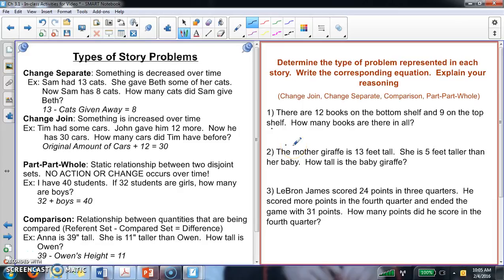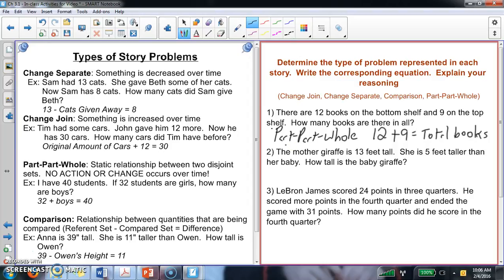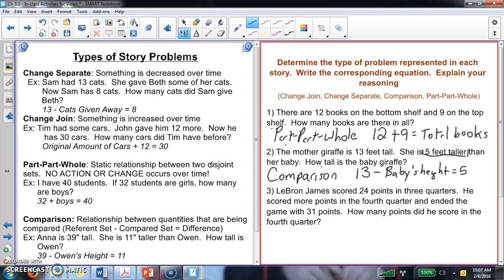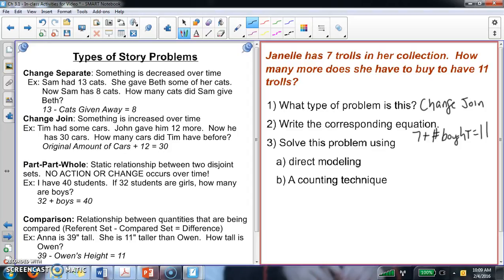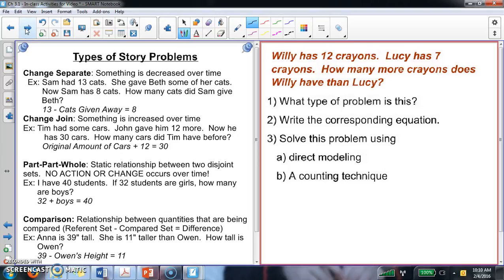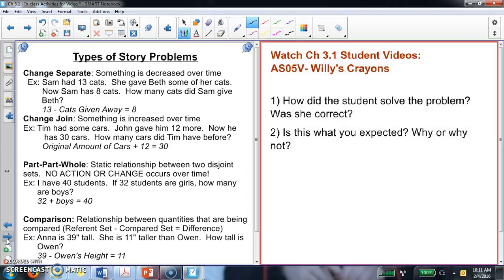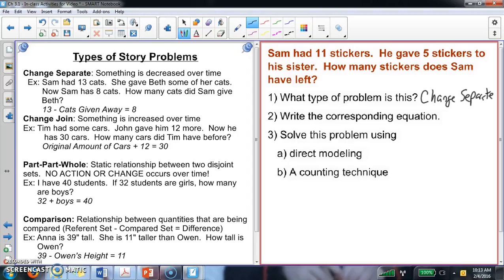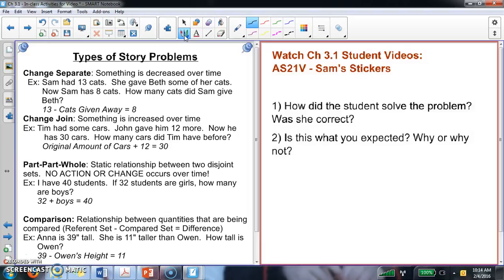Ch 3.1 In Class Activities Explanations